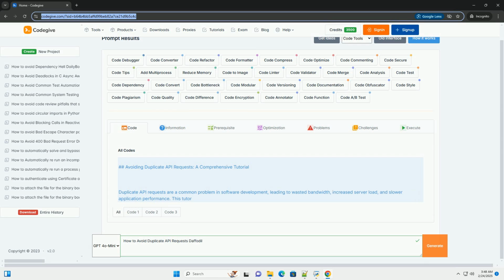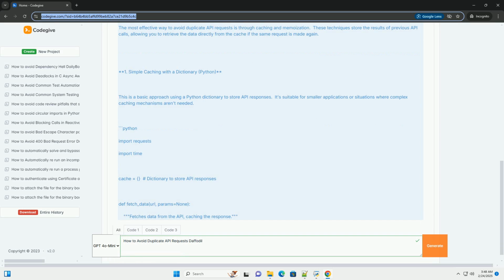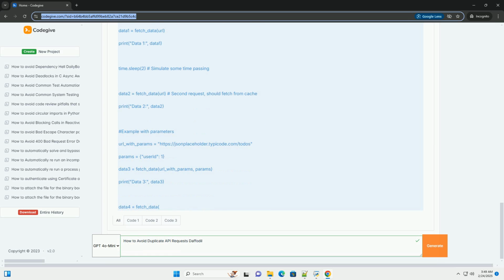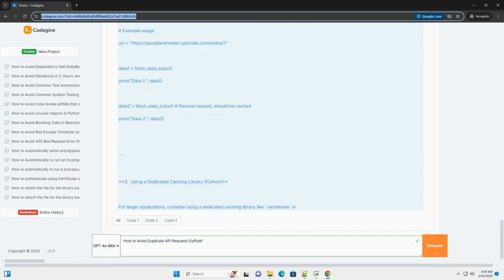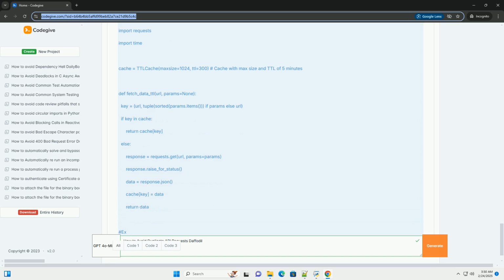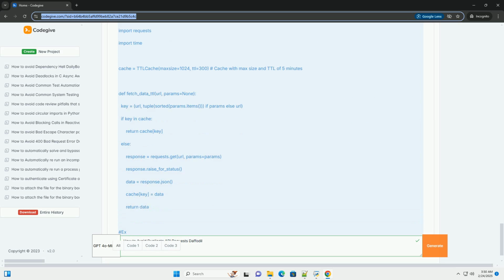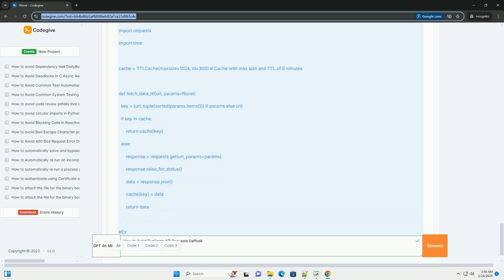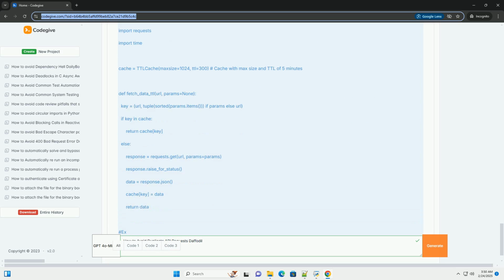how to avoid duplicate api requests daffodil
avoiding duplicate api requests: a comprehensive tutorial

duplicate api requests are a common problem in software development, leading to wasted bandwidth, increased server load, and slower application performance. this tutorial will explore various strategies to prevent duplicate requests, focusing on the concept of caching and memoization, with illustrative code examples in python.  we will also briefly touch upon other approaches.

duplicate api requests arise when the same data is requested multiple times from an external api.  this can happen due to:

* **concurrent requests:** multiple parts of your application or multiple users might concurrently request the same data.
* **race conditions:** multiple asynchronous operations might initiate requests before the result of a previous request is available.
* **redundant logic:**  your application's logic might unintentionally make the same request repeatedly.

**solutions: caching and memoization**

the most effective way to avoid duplicate api requests is through caching and memoization.  these techniques store the results of previous api calls, allowing you to retrieve the data directly from the cache if the same request is made again.

**1. simple caching with a dictionary (python)**

this is a basic approach using a python dictionary to store api responses.  it's suitable for smaller applications or situations where complex caching mechanisms aren't needed.

**2.  advanced caching with `functools.lru_cache` (python)**

python's `functools.lru_cache` decorator provides a more sophisticated caching mechanism.  "lru" stands for least recently used, meaning that the least recently accessed items are evicted from the cache when it's full.

**3.  using a dedicated caching library (python)**

for larger applications, consider using a dedicated caching library like `cachetools` or `redis`. these offer more features like time-to-live (ttl) for cached items, persistence to disk, and  ...

duplicate API requests
 avoid duplicate requests
 API request optimization
 request deduplication techniques
 Daffodil API management
 efficient API usage
 API request strategies
 prevent redundant API calls
 API request best practices
 handling duplicate requests
 API performance improvement
 API request validation
 idempotent API design
 rate limiting APIs
 API error handling